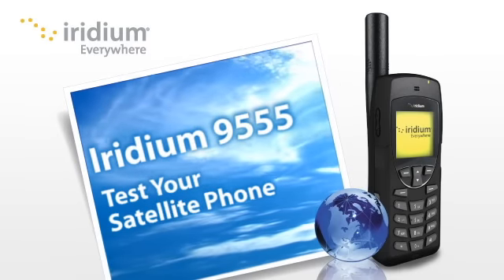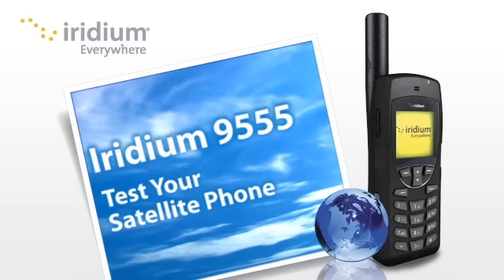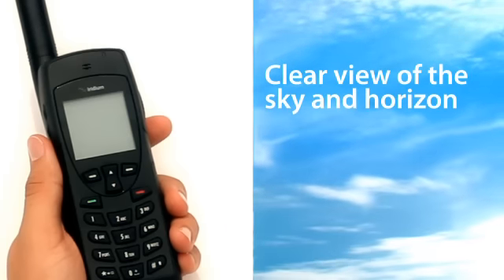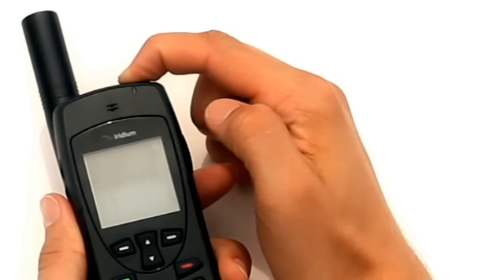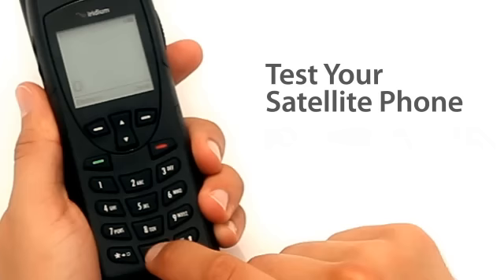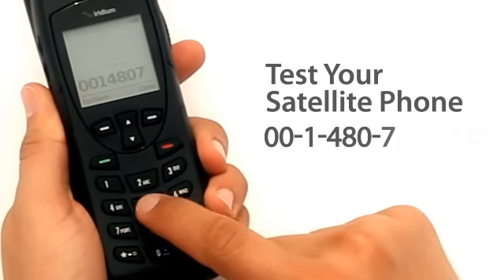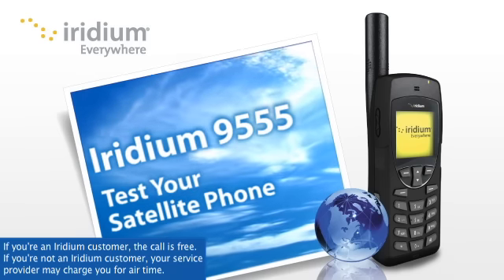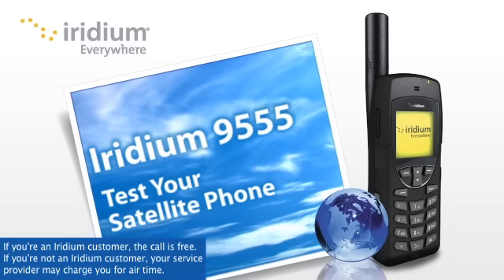Iridium 9555: Test Your Satellite Phone Tutorial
Iridium 9555: follow these simple steps to test your satellite phone before there is an emergency.
Get a FREE EMERGENCY PREPAREDNESS KIT* and find out how to ensure your phone is ready at a moment's notice.
*Must be a satellite phone owner. Offer good in USA only.